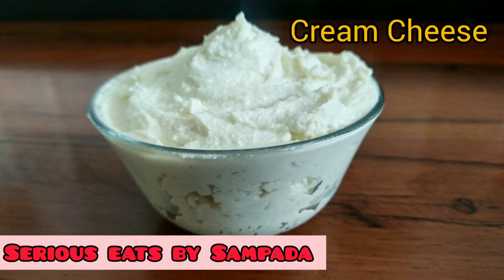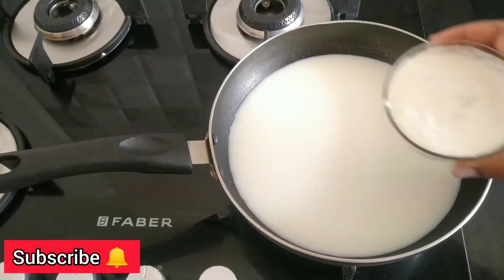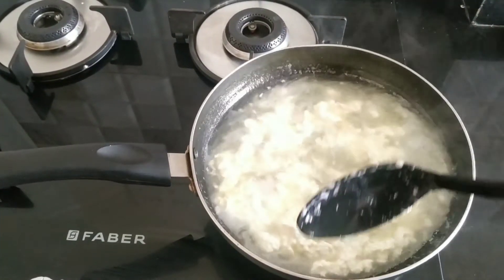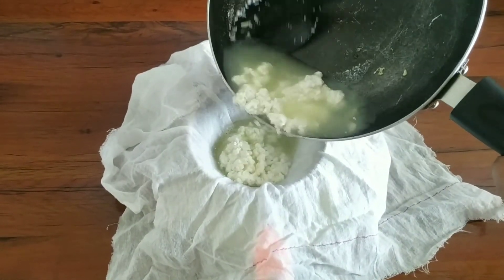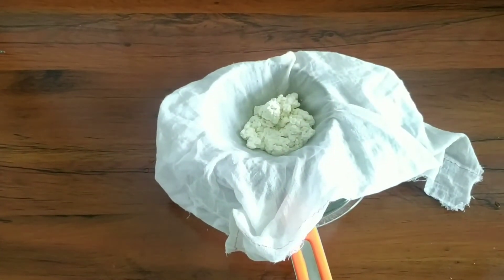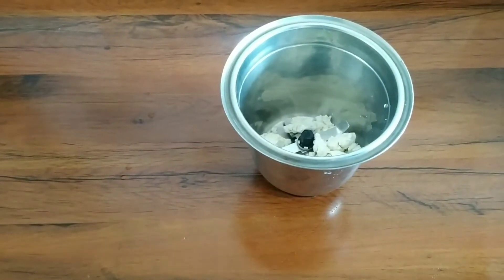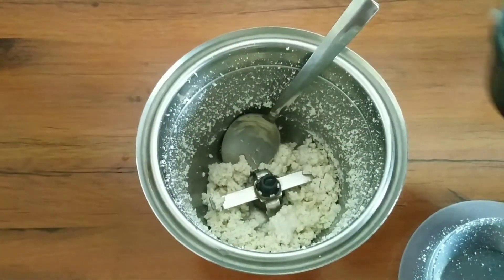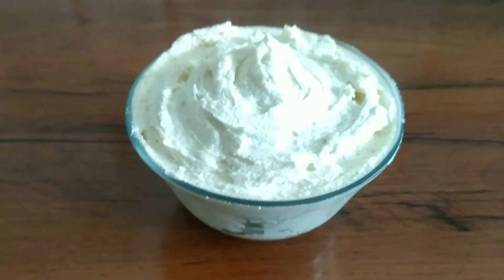Cream cheese | how to make cream cheese